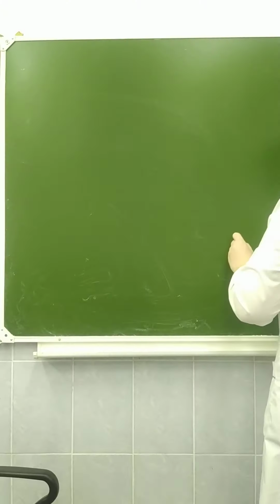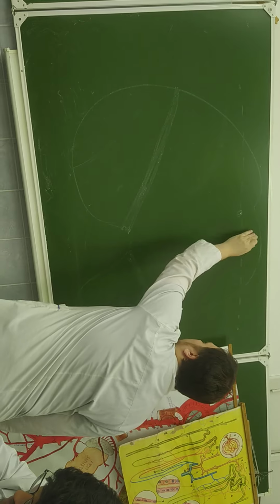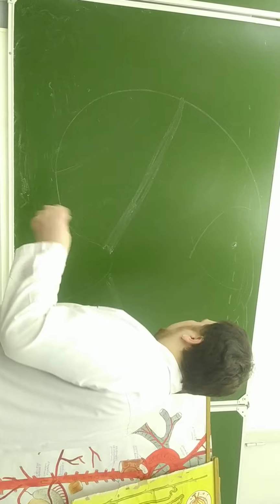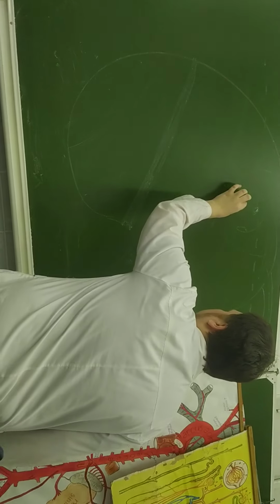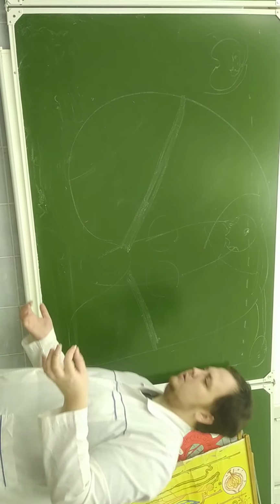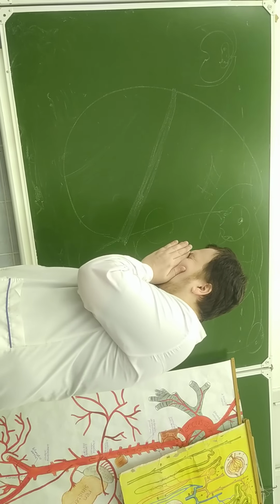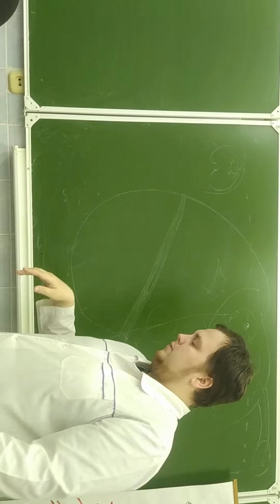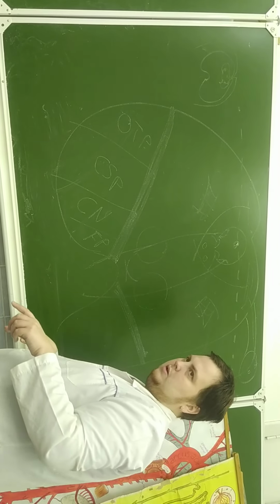Mid brain by Dennis sir NSMU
This video of Denise sir, explaining mid brain in anatomy class of NSMU